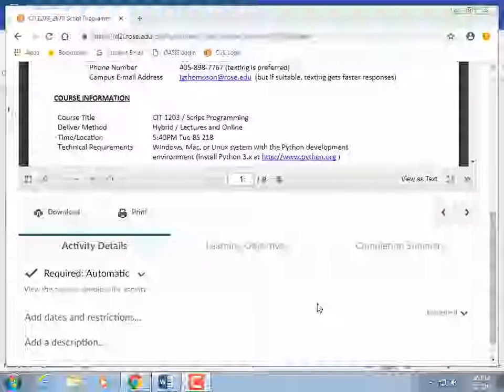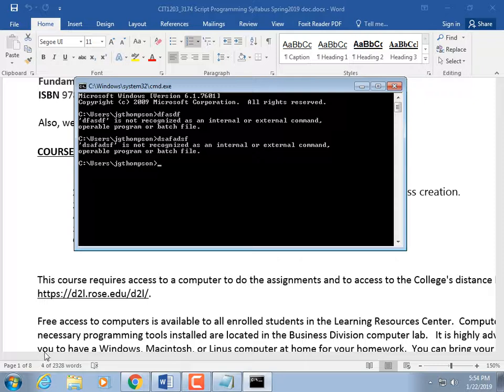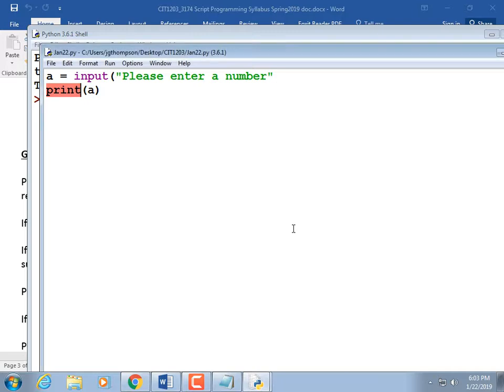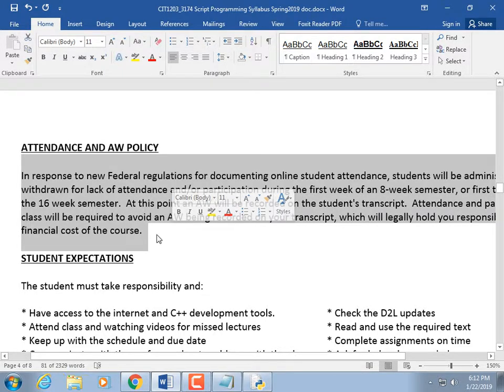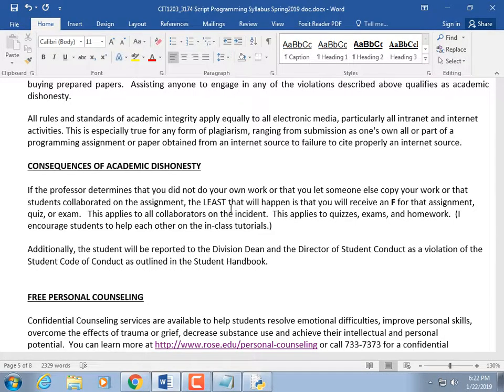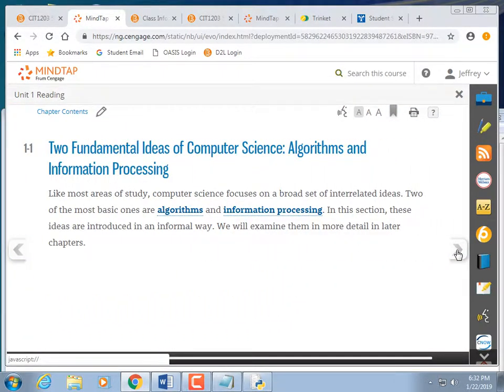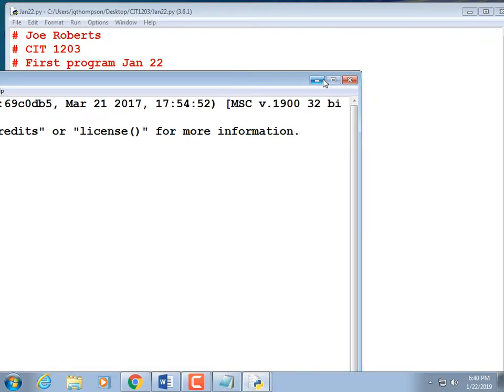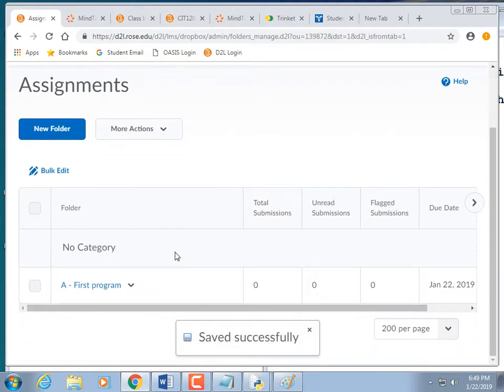CIT1113#3174 Lecture A - Introduction (01/22/19)